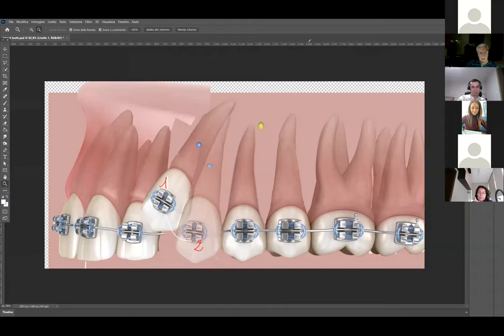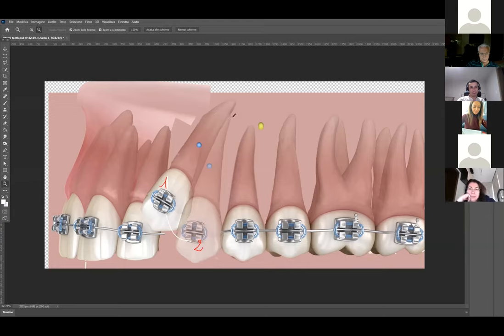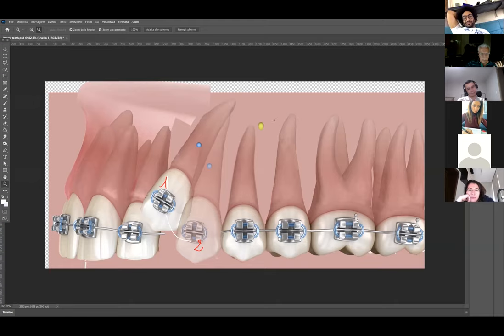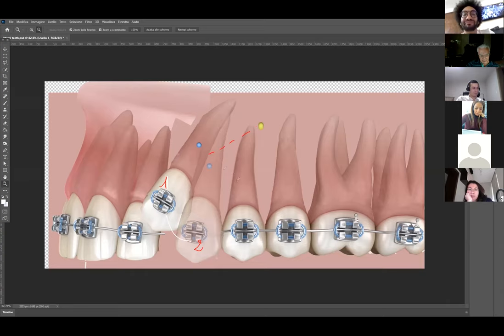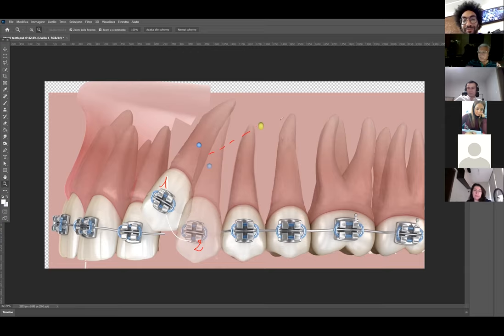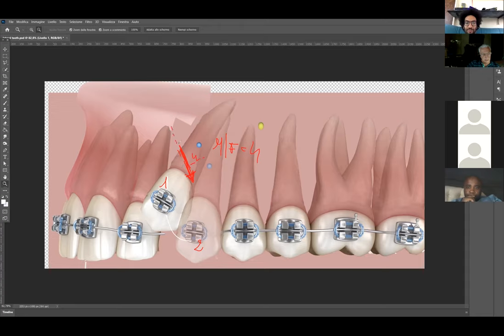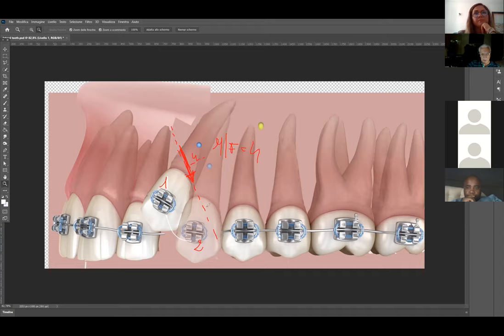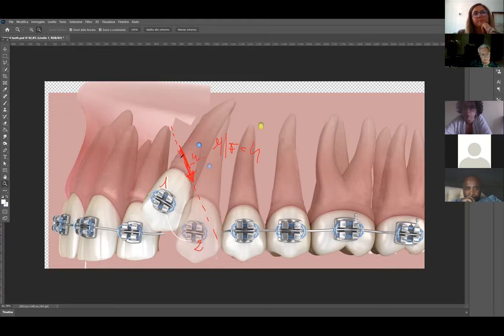Clinical exercise force system and cantilever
From Core Course August 2020